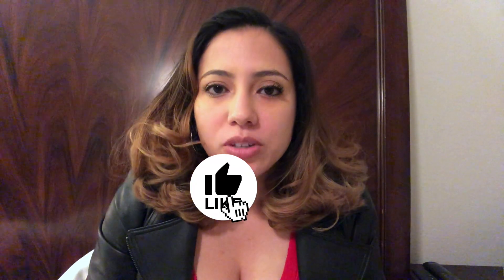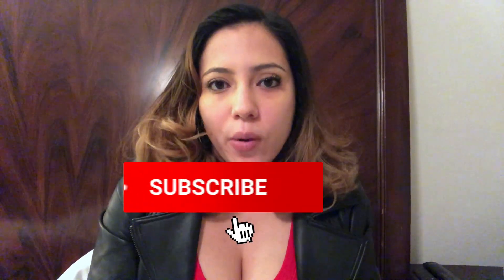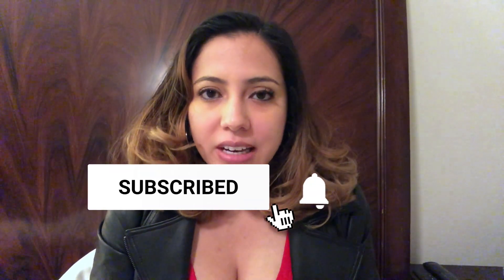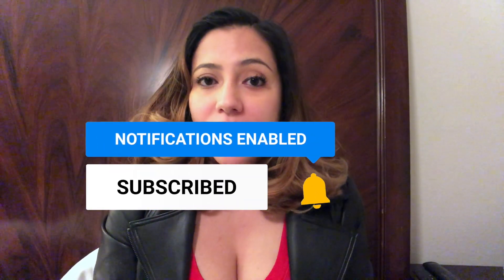Best Diagnostic Kit For PA School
Diagnostic tool kits are required for most PA schools. Hence, it is important to ensure you purchase the correct, durable and most valuable diagnostic tool kit that will last beyond PA school. I made the mistake of purchasing a cheap diagnostic tool kit online and paid the consequences! So hopefully this video helps you choose your diagnostic tool kit. I have attached the link below for Welch Allyn.

Must Haves For PA School and Rotations:
- 3M Lithman Classic III Monitoring Stethoscope
- Stethoscope Carry Case: (I used this everyday to ensure my stethoscope didn’t get damaged)
- EMRA Antibiotic Guide (Great for rotations)
- Pocket Emergency Medicine (Great pocket size book to carry in your white coat for your ER rotation)
- Pocket Medicine (Great pocket size book to carry in your white coat for your internal medicine rotation)
- Maxwell Quick Medical Reference (Great book for rotations)
- H&P Notebook (Great for H&P on patients during rotations)
- 2021 Apple 11-inch iPad PRO (128 GB) (BEST INVESTMENT! I used this everyday in PA school, i stored all my notes here and textbooks)
- Apple Smart Keyboard Folio for iPad Pro 11-inch (I preferred this keyboard)
- MOSISO Tablet Sleeve Case (Great tablet sleeve case for your iPad pro)
- Apple Pencil